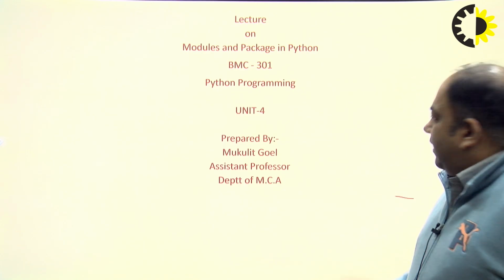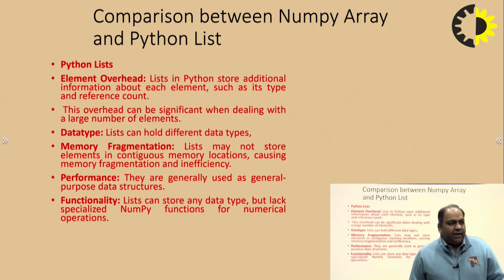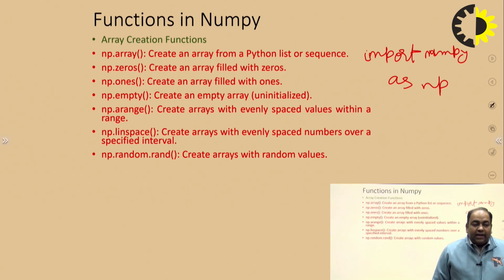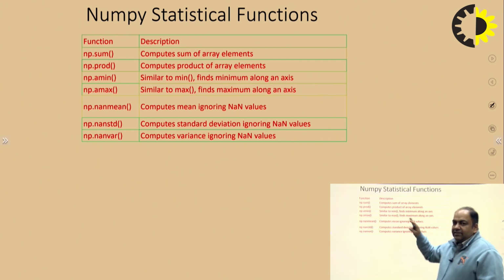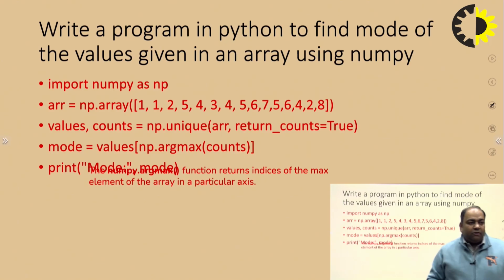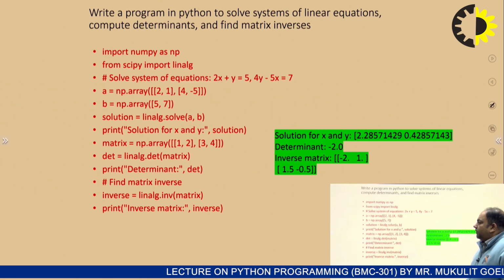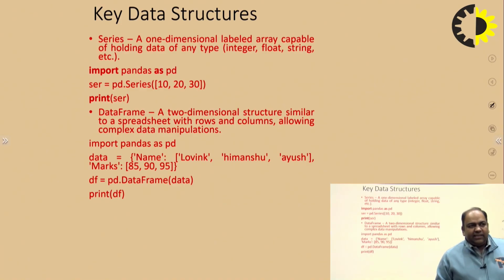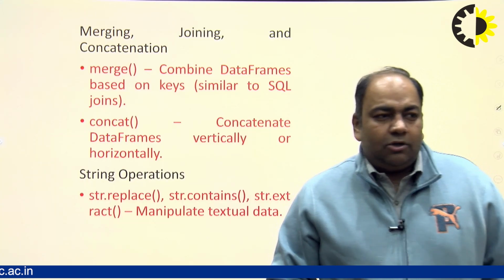MODULES AND PACKAGE IN PYTHON | PYTHON PROGRAMMING | LECTURE 04 BY MR. MUKULIT GOEL | AKGEC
Dear All,
Please find the links to all five units for PYTHON PROGRAMMING below:

n this lecture, Mr. Mukulit Goel explains the concepts of Modules and Packages in Python, which are essential for organizing, reusing, and managing Python code efficiently. Students will learn how to create and import modules, work with built-in modules, and structure large Python applications using packages.

This lecture is highly beneficial for B.Tech, BCA, MCA, Diploma, and Computer Science students, as well as beginners who want to develop a strong foundation in Python programming.

Topics Covered:

✔ Need for Modules
✔ Creating User-Defined Modules
✔ Import Statement in Python
✔ Using Built-in Modules
✔ from...import Statement
✔ Module Aliasing with as Keyword
✔ Introduction to Packages
✔ Creating and Using Packages
✔ Package Structure in Python
✔ Code Reusability and Modular Programming
✔ Practical Examples of Modules and Packages

🎓 Course: Python Programming
🎓 Lecture: 04
🎓 Faculty: Mr. Mukulit Goel
🎓 Institute: Ajay Kumar Garg Engineering College (AKGEC)

Understanding modules and packages helps programmers write clean, maintainable, and scalable Python applications. Watch this lecture to master one of the most important concepts in Python development.